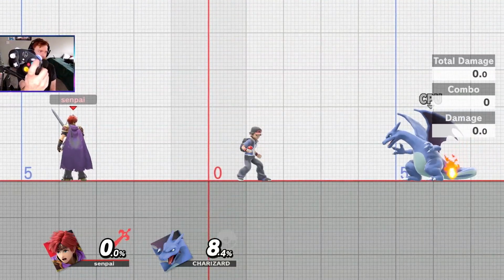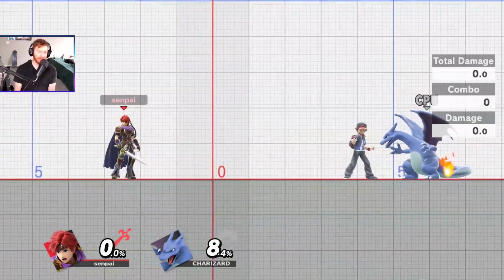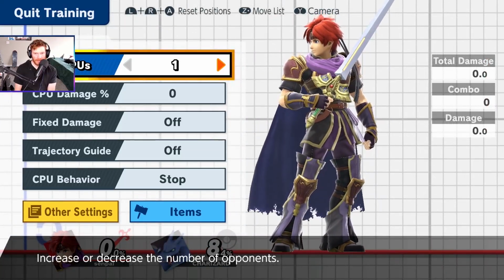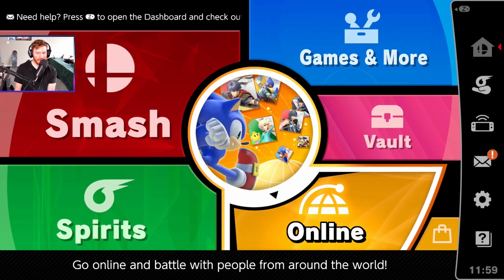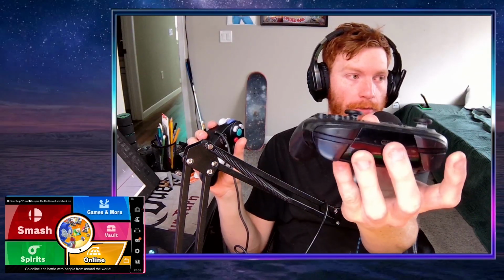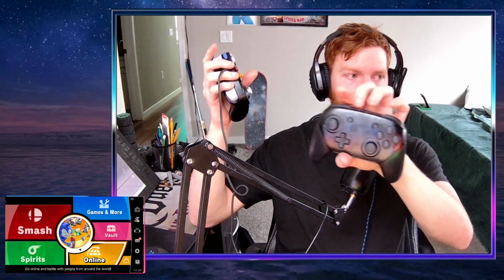THE GAMECUBE CONTROLLER ISN'T FOR ME...